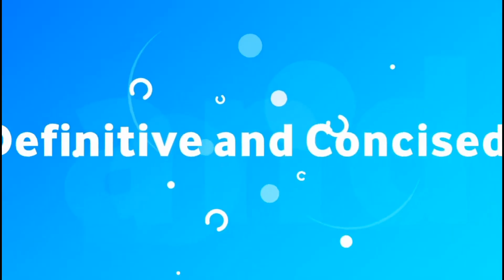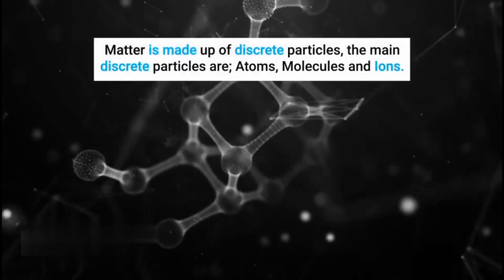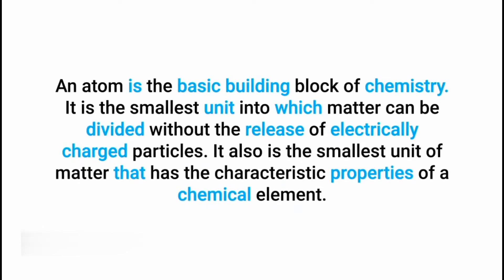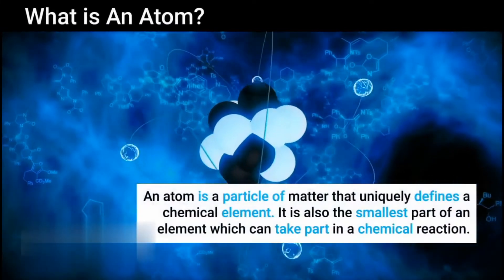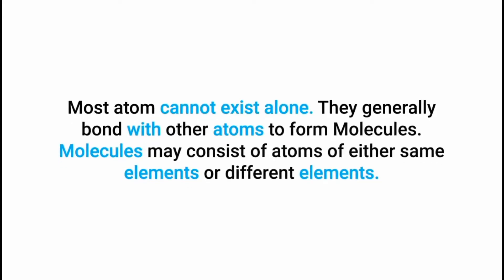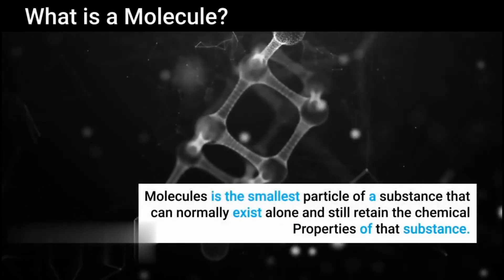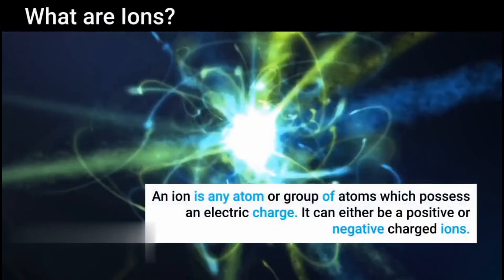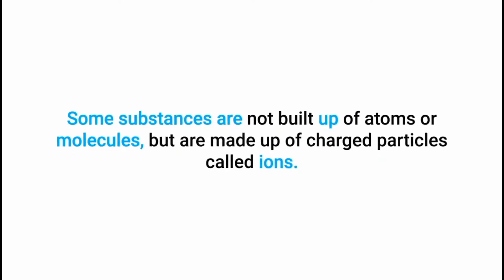Particulate Nature of Matter in Chemistry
Matter is made up of discrete particles, these main particles are Atoms, Molecules and ions.

In this video, you will learn the particle nature of matter and Its concepts.